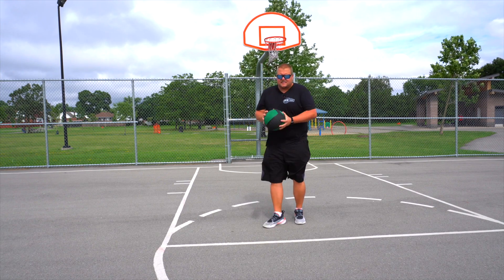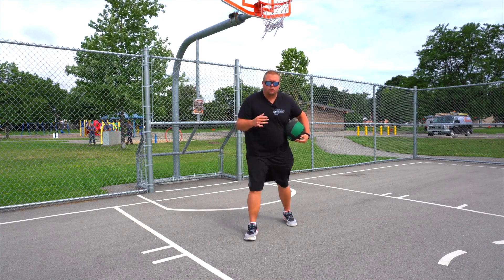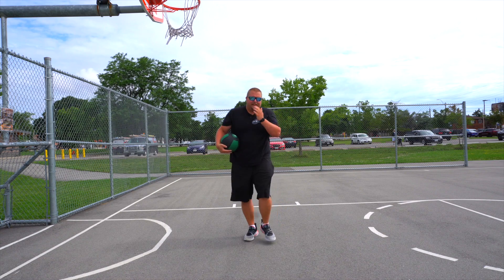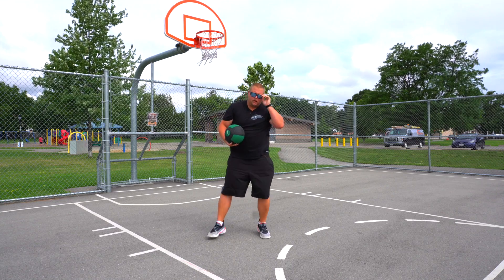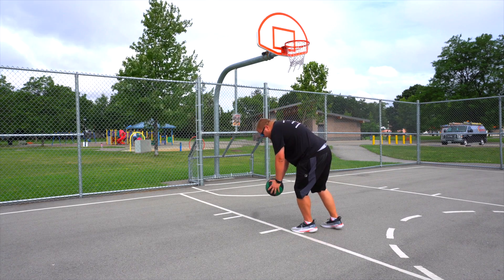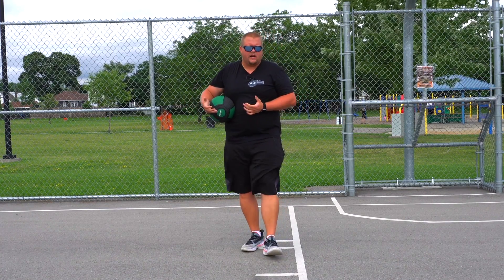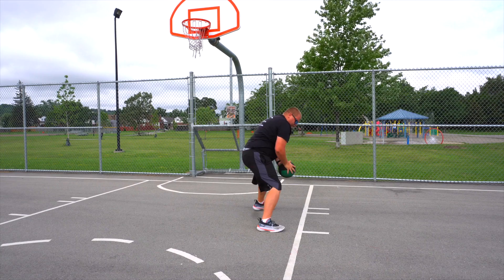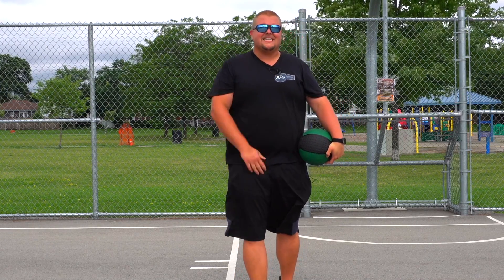Kyrie Irving SECRET Workout Equipment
Kyrie Irving SECRET Workout Equipment, in this video I breakdown different drills that Kyrie Irving may use with his secret workout equipment. Kyrie Irving uses a Medicine Ball for many different exercises and has been seen varying one between games and using one to warm up before games. You can use medicine balls to build your shooting ability and ball handling skills. I hope this video helps you become a better Basketball player.